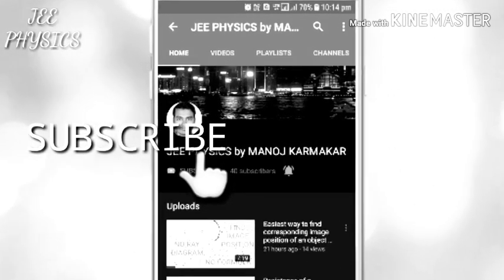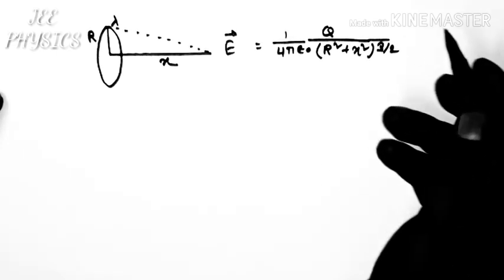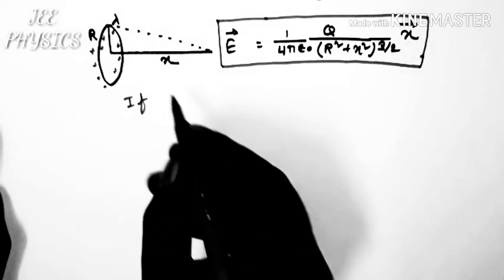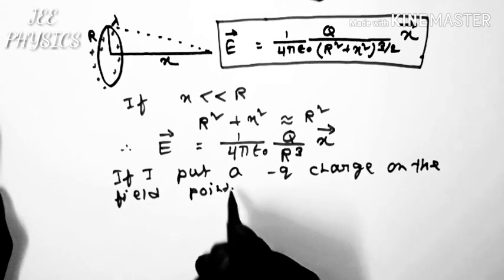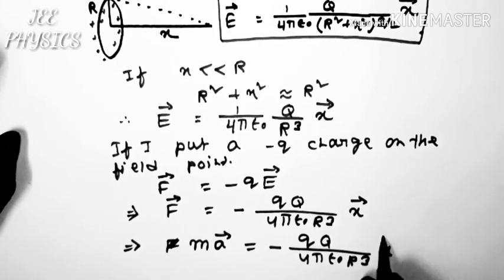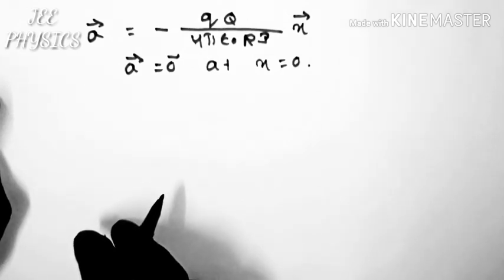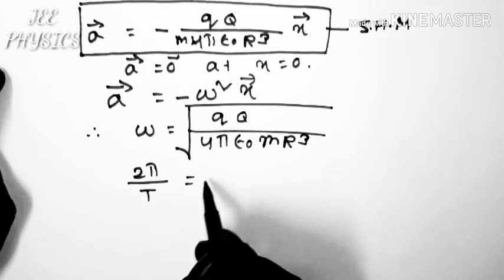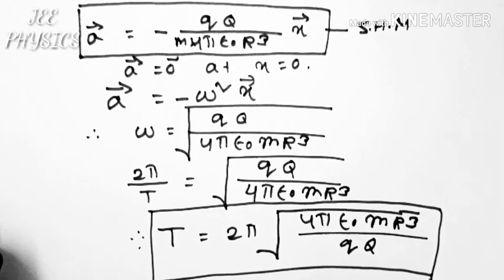Oscillation of a charged particle near the center of a charged ring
If a negetive charge is placed at the center of a positively charged ring it experiences zero force. But if it displaced slightly along the axis it expecte